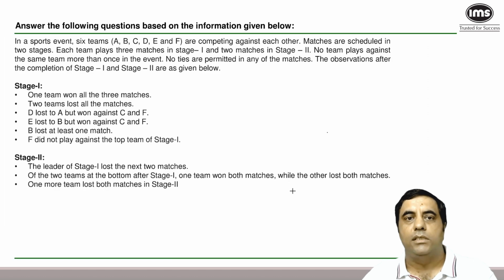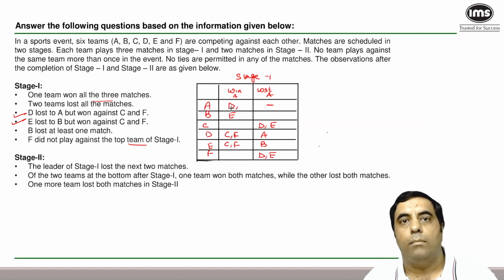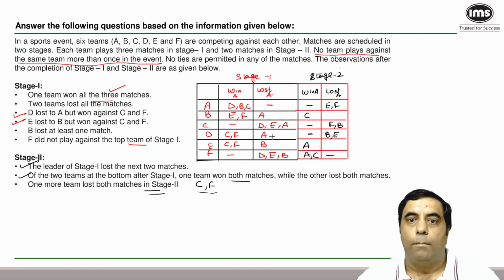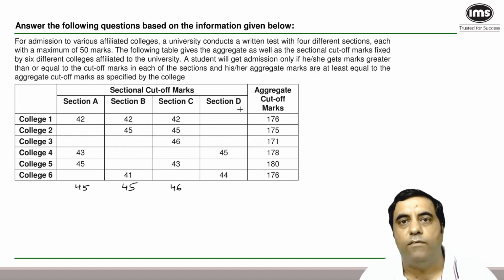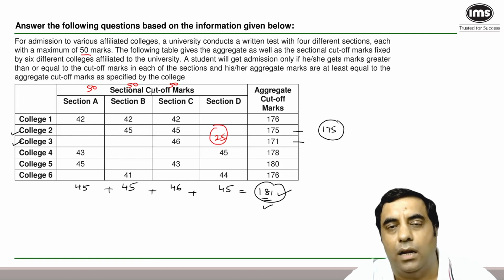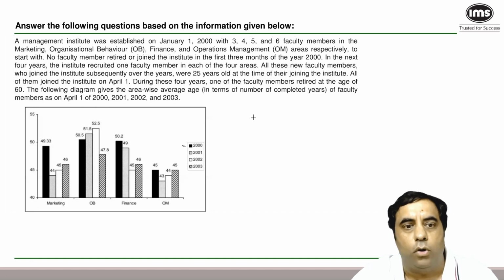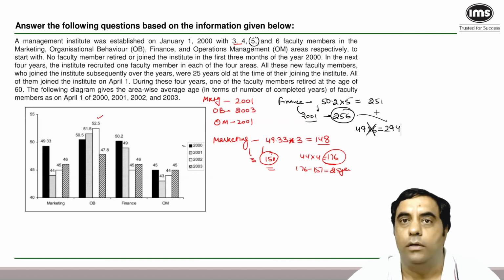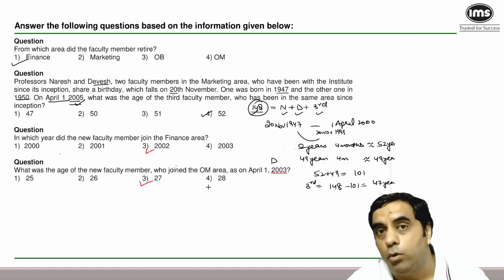CAT DILR PYQs with Solution | DILR - 3 | Blast from the Past | Vipul Birla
CAT DILR Revision with Previous Year Questions | Blast from the Past series by IMS